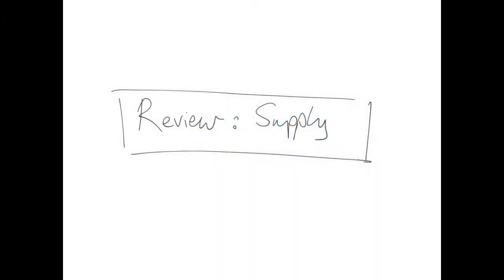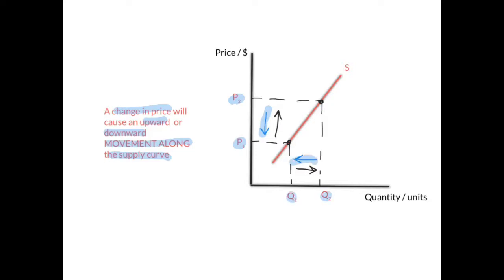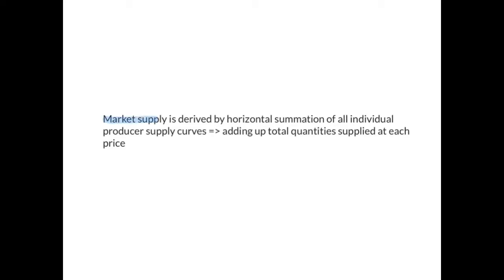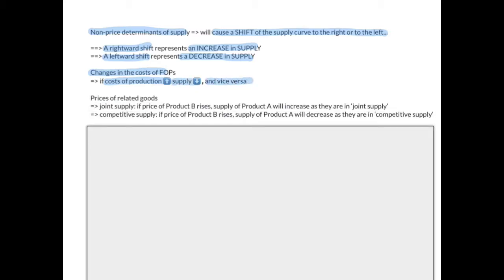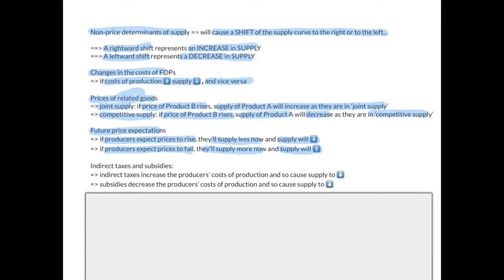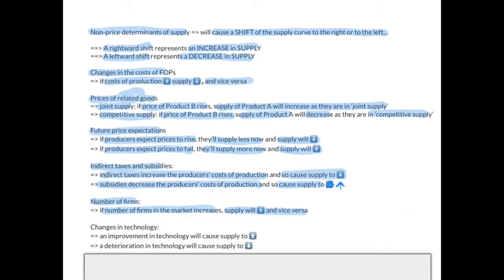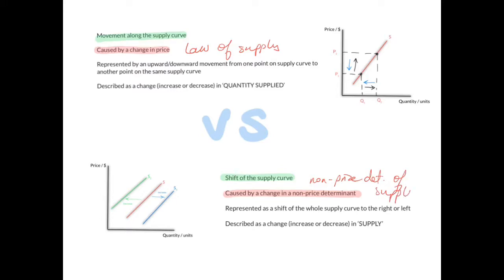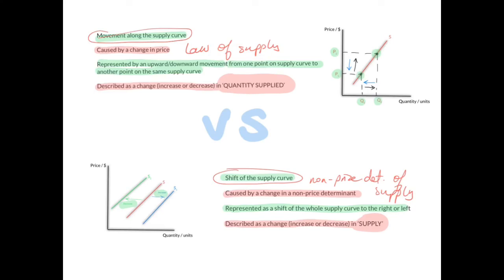Review of law of supply and non price determinants from IB Economics syllabus!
Reviewing the law of supply, non-price determinants of supply, shifts vs movements along supply curve